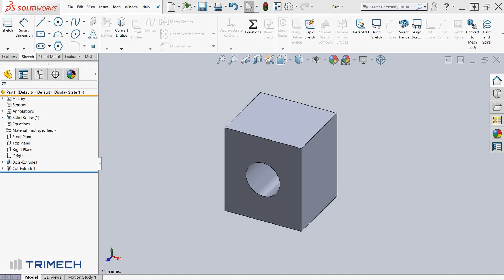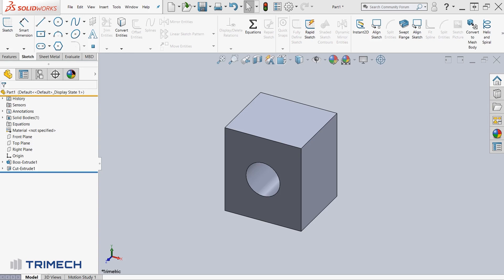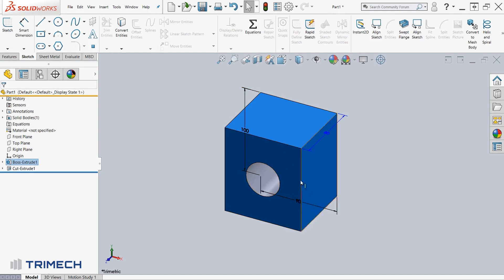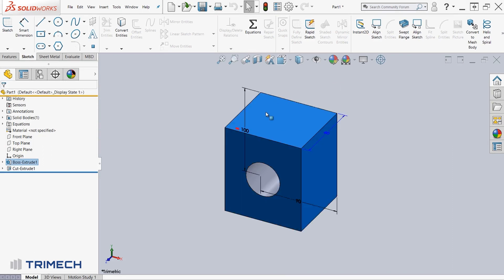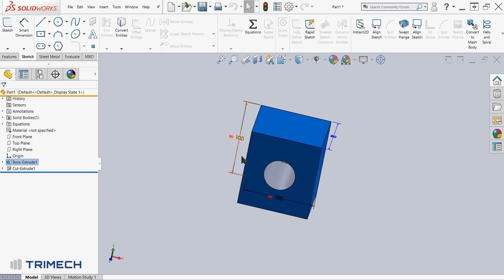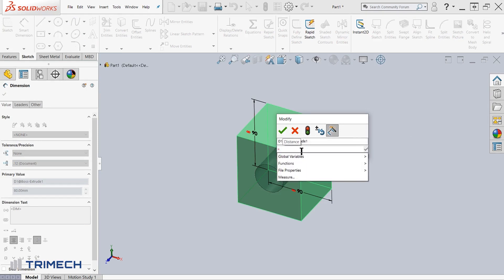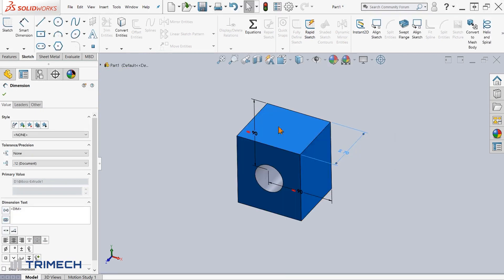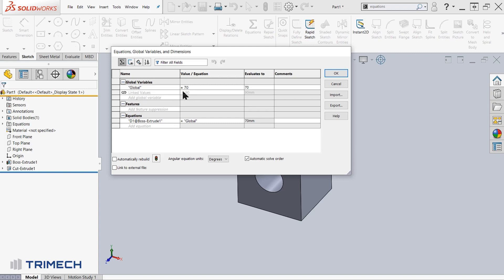Linking Dimensions Using Link Values and Global Variables in SOLIDWORKS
This video covers how to link dimensions and why it's important. There are two ways to do this and TriMech Application Engineer, Chang Lee, as he demonstrates how to link dimensions using the Link Values function and the Global Variables Function.